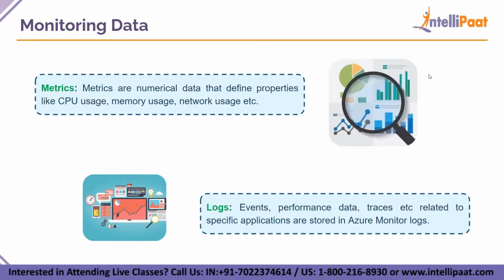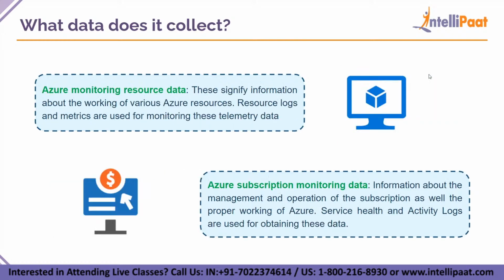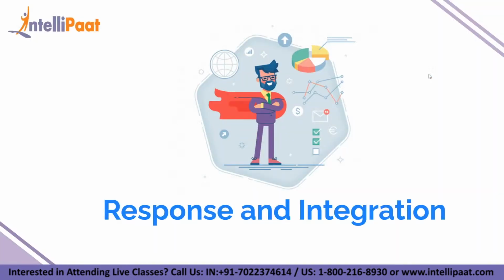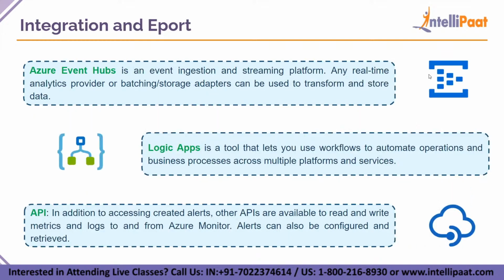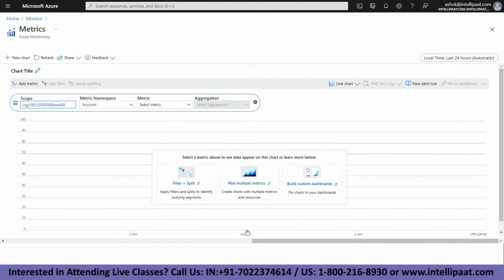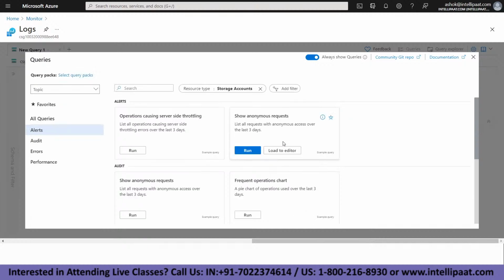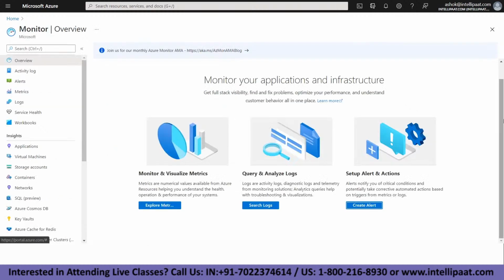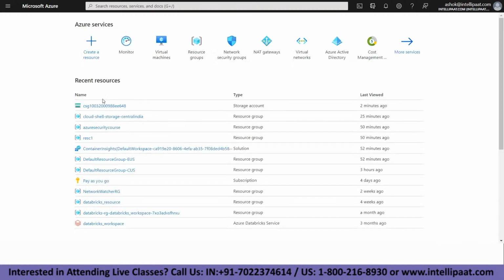Azure Monitor | What is Azure Monitor | Azure Monitor Tutorial | Azure Monitoring Tutorial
In this video on Azure Monitor, you will learn what is Azure Monitor, how does it work, insights in an azure monitor, visualizing data, response and integration, and hands-on demo. This session is conducted by a Cloud expert having more than 15+ years of industry experience.

00:00 - Introduction
00:50 - Azure Monitor
02:35 - How does it work?
04:24 - What data does it collect?
06:47 - Insights in azure monitor
07:45 - Visualising Data
08:40 - Response and Integration
10:22 - Conclusion
11:40 - Monitor your applications and infrastructure

🔵 Are you wish to learn Azure DevOps? Enroll in our Microsoft Azure training & certification course and become a certified Azure Professional It is a 28 hrs instructor-led Azure training provided by Intellipaat which is completely aligned with industry standards and certification bodies.

Got any questions about Azure Monitoring Tutorial? Ask us in the comment section below.
Intellipaat Edge
1. 24*7 Lifetime Access & Support
2. Flexible Class Schedule
3. Job Assistance
4. Mentors with +14 yrs
5. Industry Oriented Courseware
6. Lifetime free Course Upgrade

If you want to learn Azure to become Solutions architects & programmers looking to build SaaS, PaaS, and IaaS applications then this Intellipaat windows azure certification is for you. The Intellipaat Azure video is your first step to learn Azure. Since this Microsoft Azure certification video can be taken by anybody, so if you are a Network and Systems administrator or Graduates and professionals looking to upgrade the skills to cloud technologies or Storage and security admins, Virtualization & network engineers then you can also watch this Azure certification video.